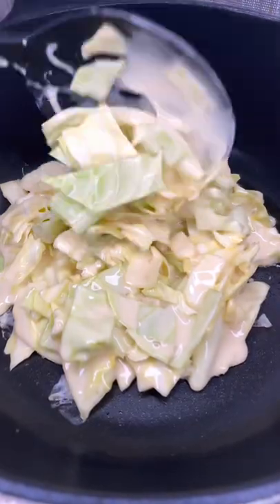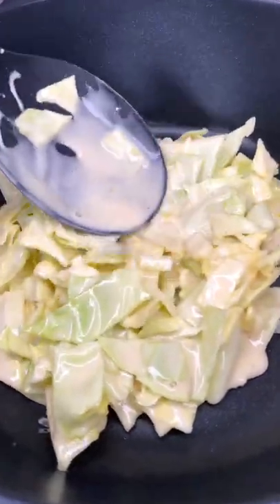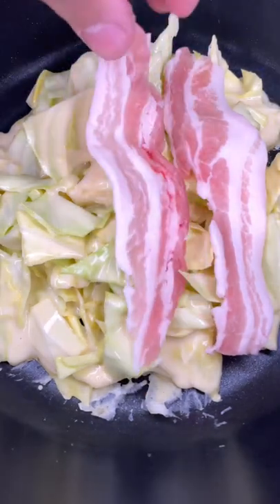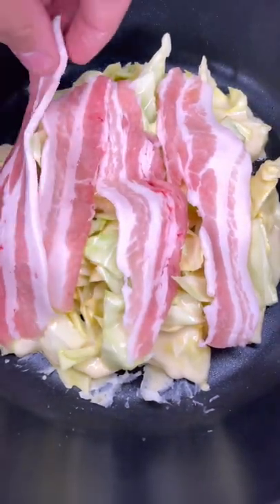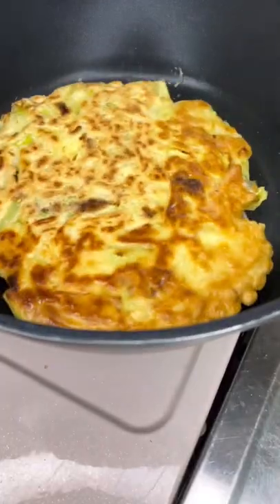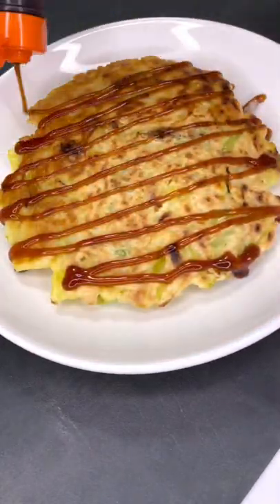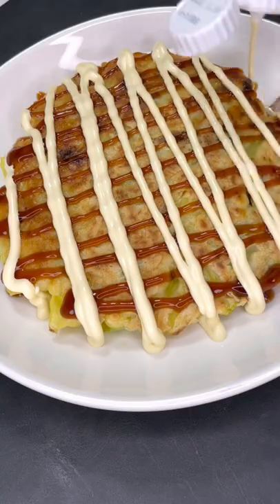Okonomiyaki - Japanese Savory Pancake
Okonomiyaki is a Japanese savory pancake mixed with cabbage and bacon. This is probably one of the most loved street foods in Japan, and depending on the region it is made differently.